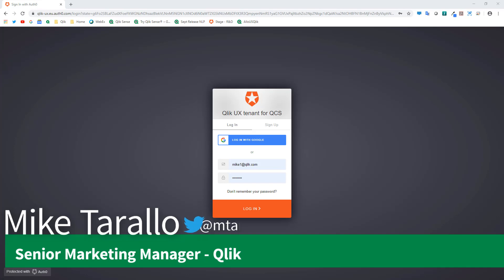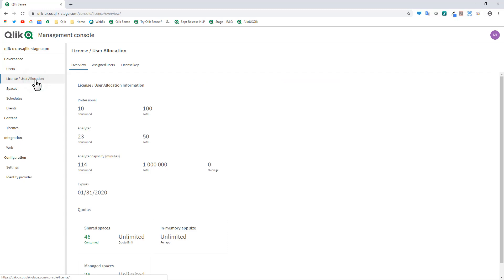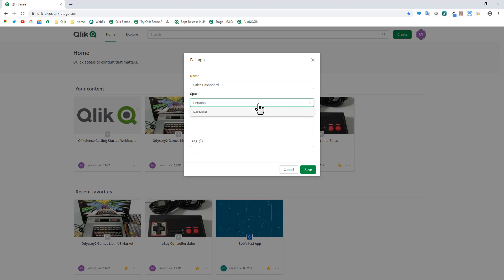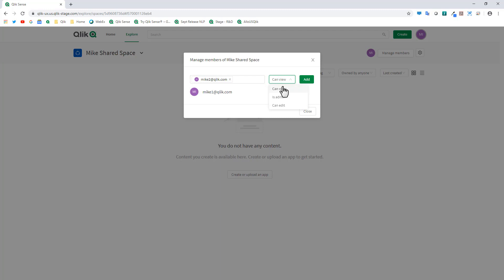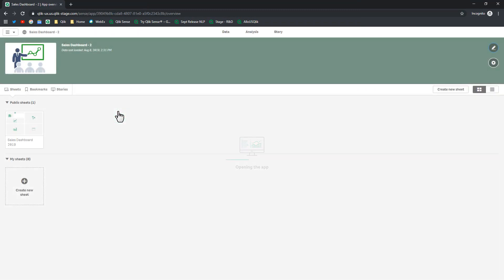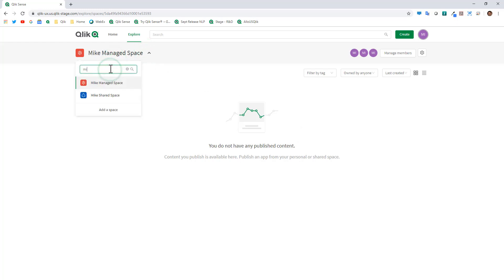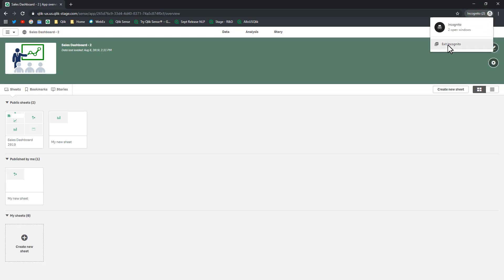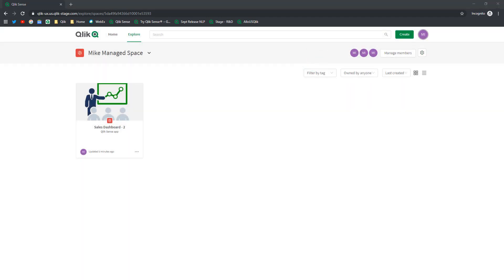Understanding Spaces in cloud based editions of Qlik Sense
This video shows you the sharing spaces, the co-development and the content management workflow in the cloud editions of Qlik Sense